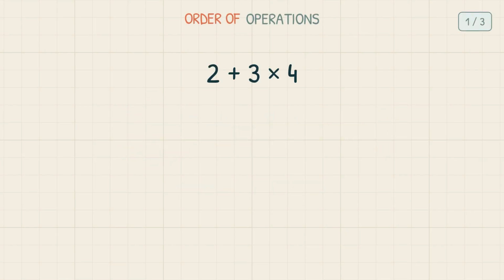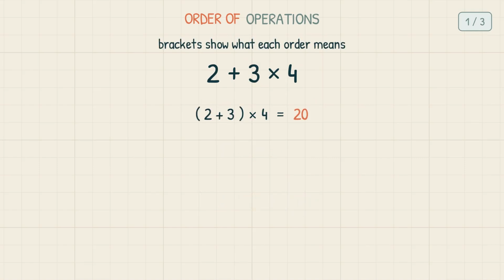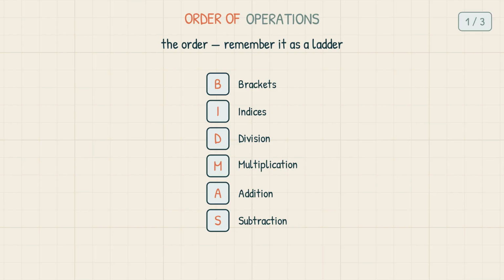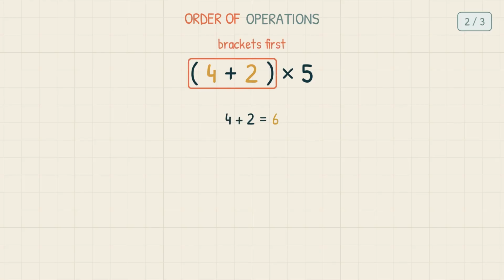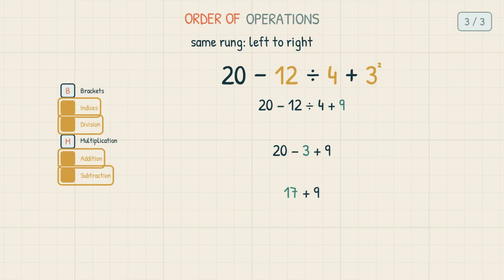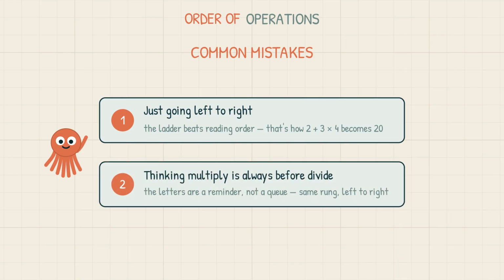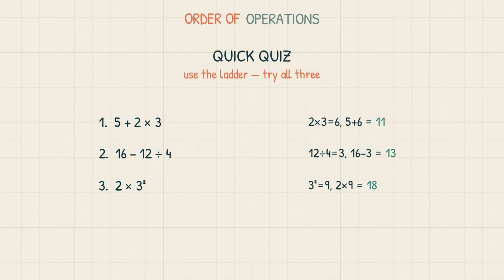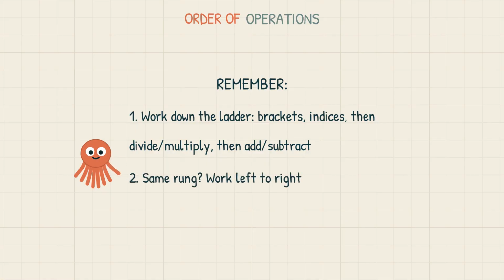BIDMAS: What Is 2 + 3 × 4? | KS3 Maths (Years 7-9)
What is 2 + 3 × 4 — 14 or 20? Learn BIDMAS, the order of operations, step by step — a KS3 maths lesson for Years 7, 8 and 9, with a free worksheet.

▶ Next lesson — Negative Numbers: [TODO: link when the next lesson ships]
📚 Full playlist — KS3 Number Properties: The Complete Topic (Years 7-9): [TODO: playlist link]

By the end you will be able to:
• Work down the BIDMAS ladder: brackets, indices, then divide/multiply, then add/subtract
• See why multiplication comes before addition — brackets show what each order really means
• Handle brackets as "do this bit first"
• Work left to right when two operations share a rung (the trap that starts arguments)
• Avoid the two mistakes behind almost every wrong answer

Chapters:
0:00 Is 2 + 3 × 4 fourteen or twenty?
0:35 Why multiply first — the brackets test
1:05 The BIDMAS ladder
1:20 Brackets: (4 + 2) × 5
1:40 The full ladder: 20 − 12 ÷ 4 + 3²
2:15 The 2 common mistakes
2:45 Quick quiz
3:20 Free worksheet & more

More free KS3 maths lessons, worksheets and test papers at mathtopus.com.

Mathtopus. Maths from every angle.